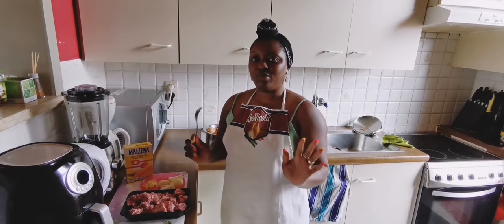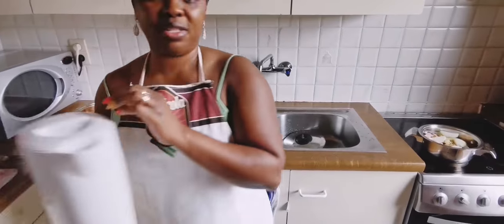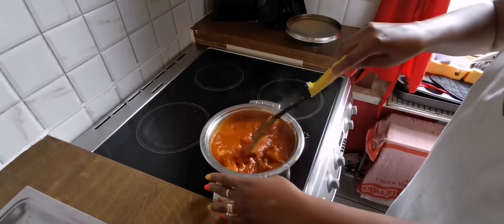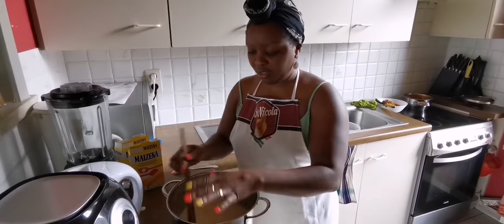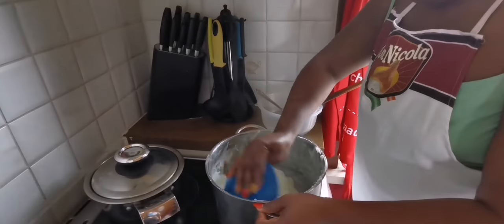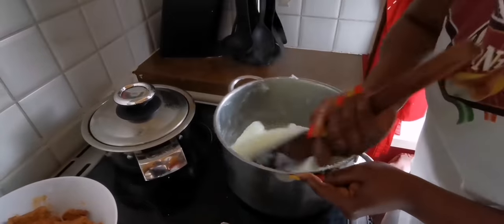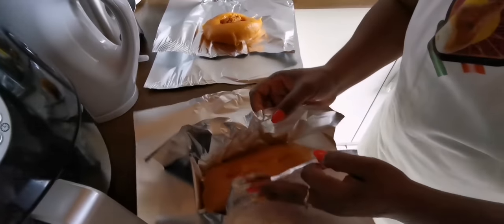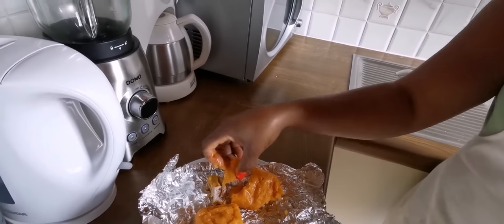Agidi Jollof | Kate Kitchen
How to make Agidi Jollof!